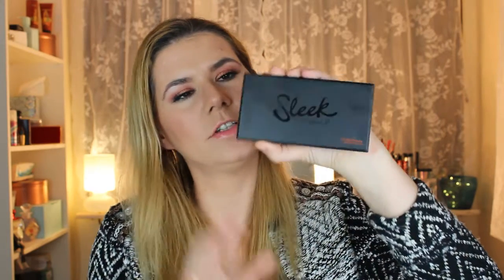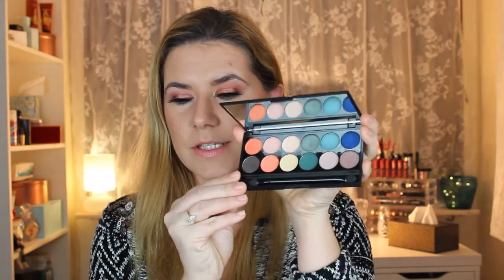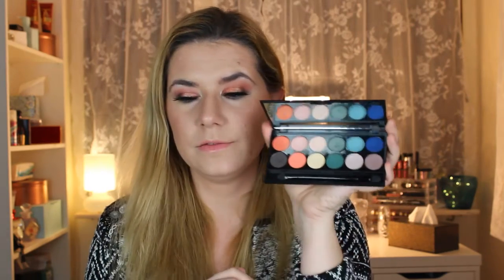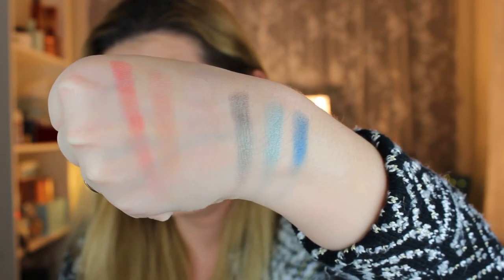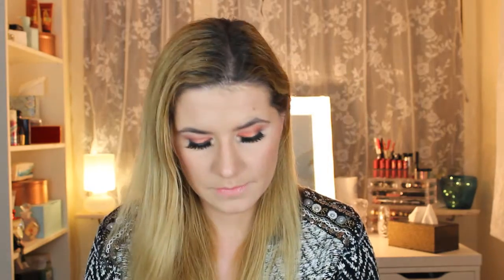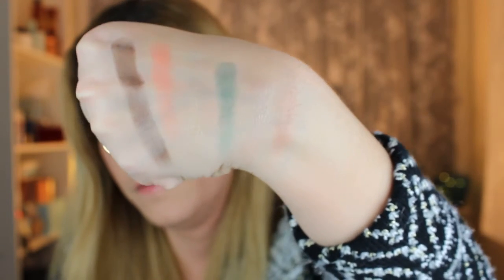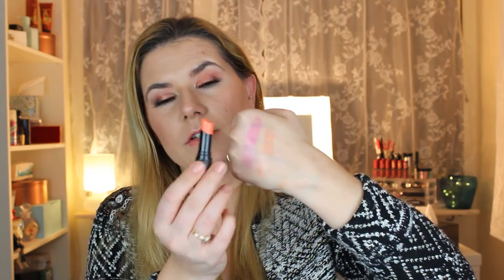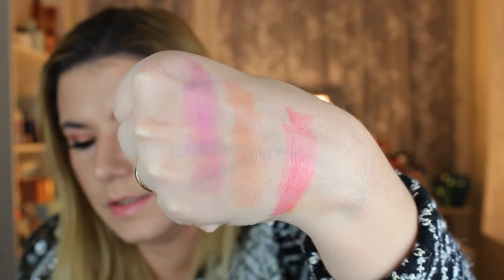MY New eyeshadow palettes - REVIEW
Here is my video with review of Sleeks eyeshadow palettes that I got today.

Svenska/Swedish